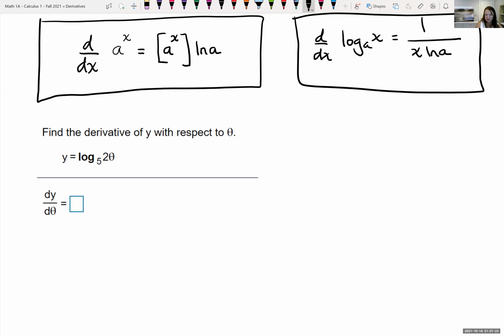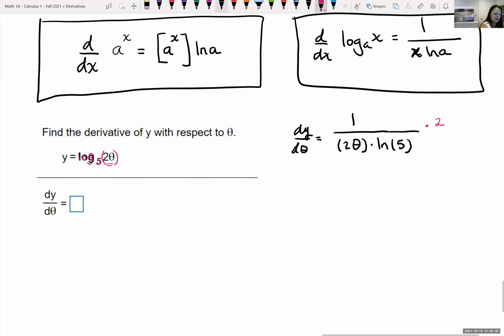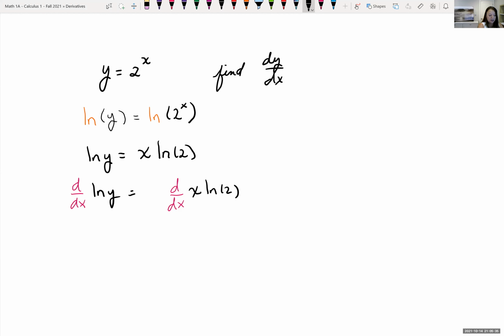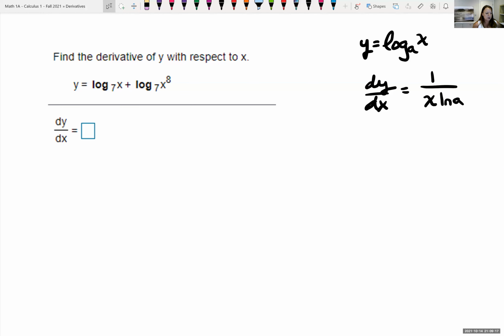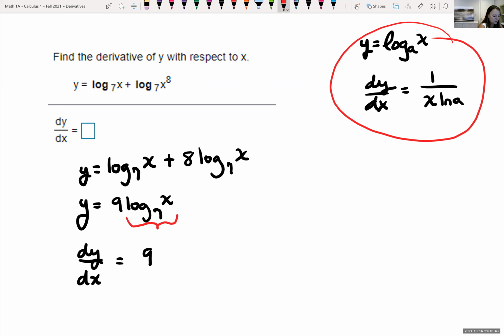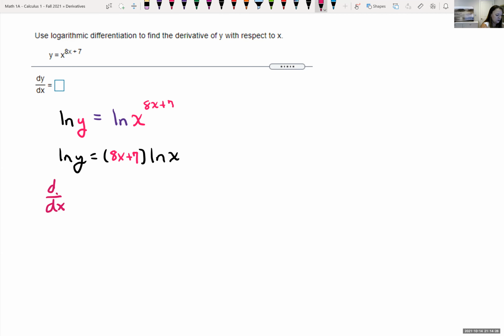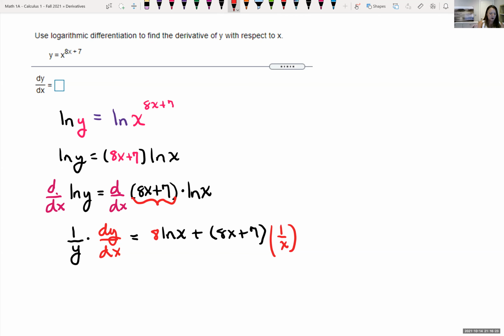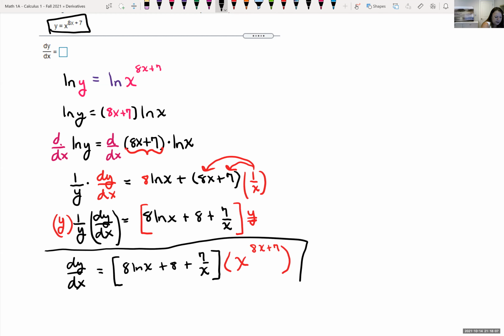Derivative of Exponentials and Logarithms that are Not Base e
We look at multiple examples of finding derivatives when the base of our exponential function or base of our logarithm is not base e.  We look at an example where we needed to use logarithmic differentiation to find the derivative.